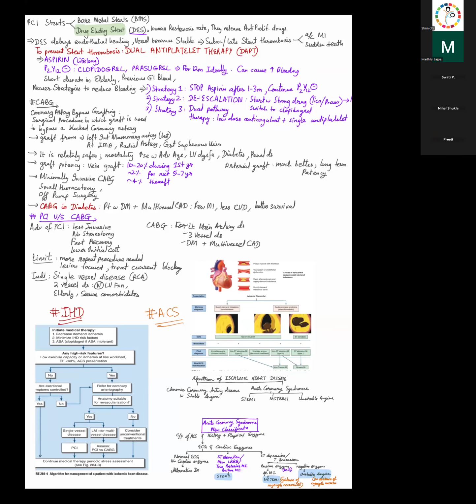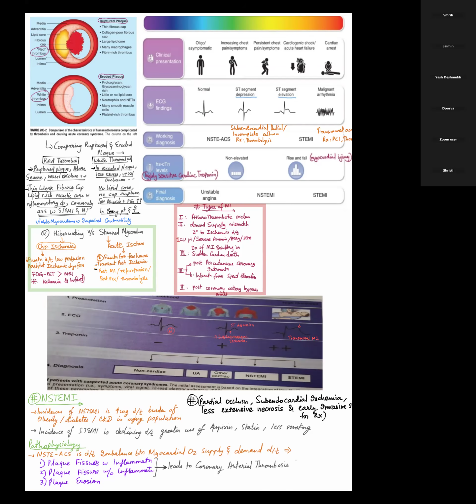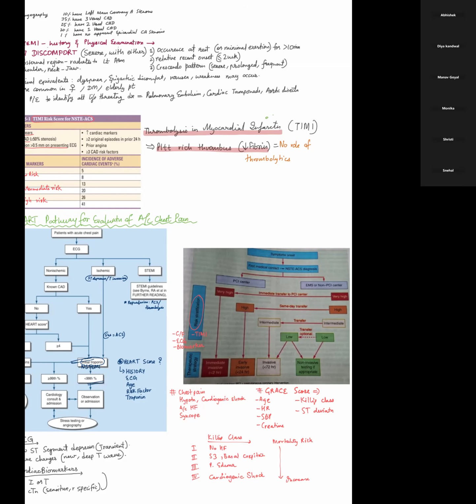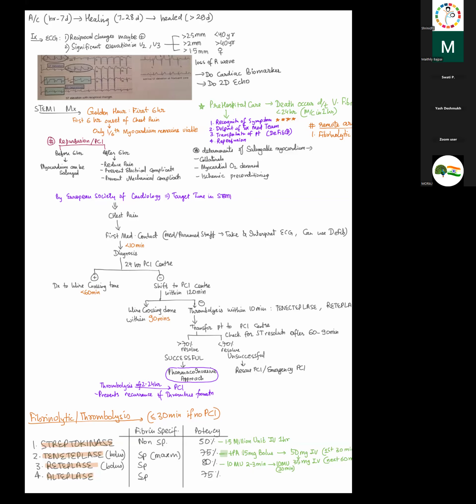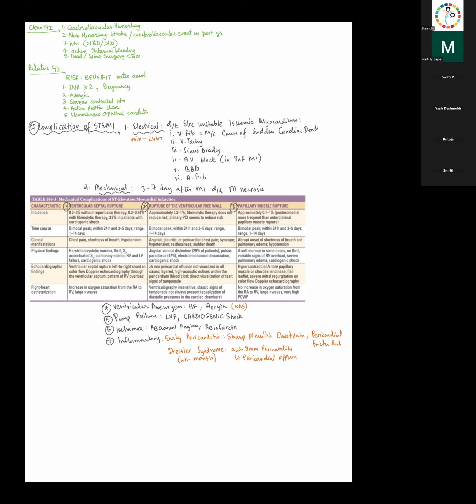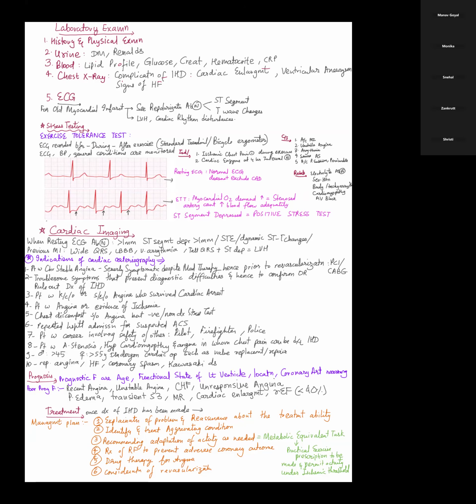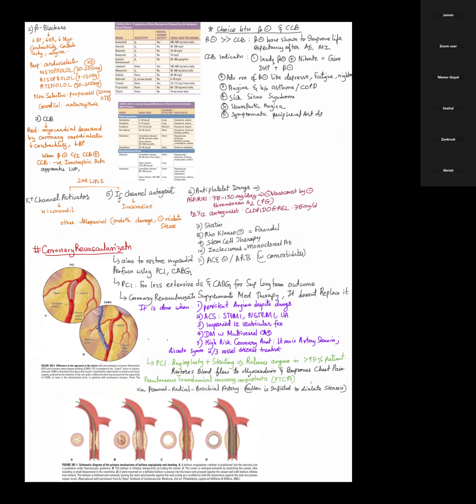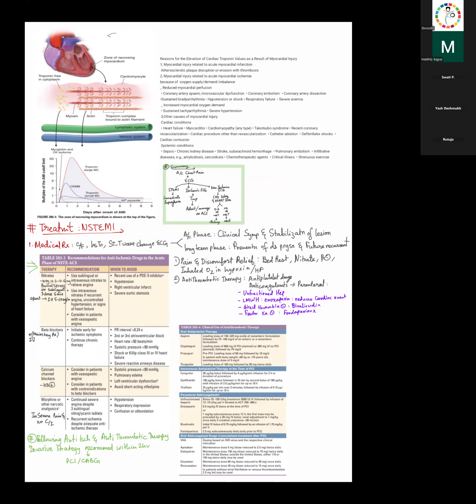IHD-Acute Coronary Syndrome and Management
In the previous video we discussed stable angina. In this video we will discuss NSTE ACS and STE ACS with their pathophysiology, complications, and management.